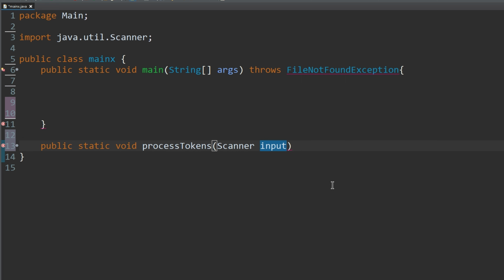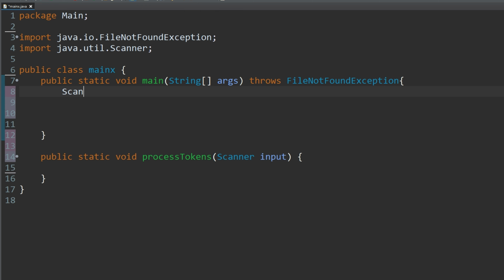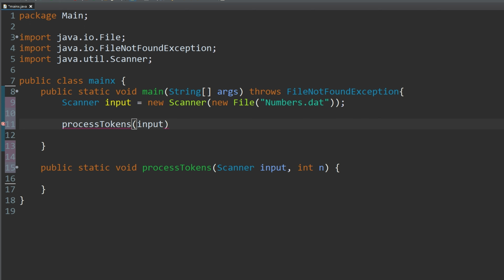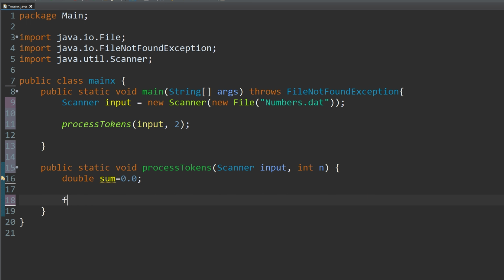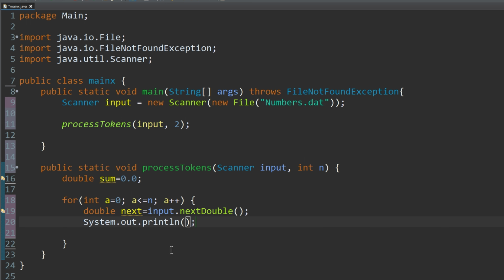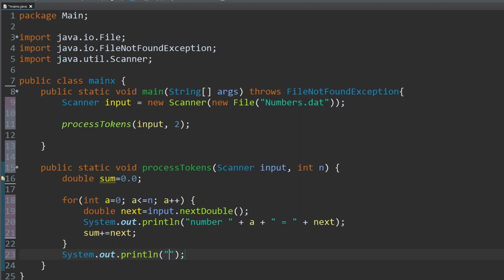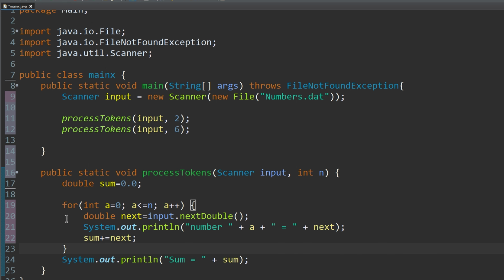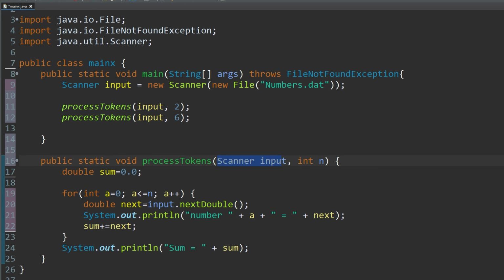Building Java Programs || CH6 (File Processing) || using scanner as a parameter, reading in a file